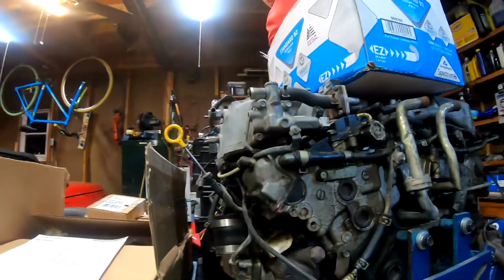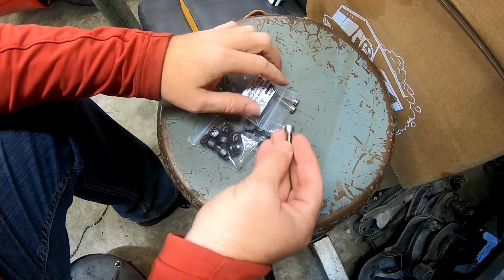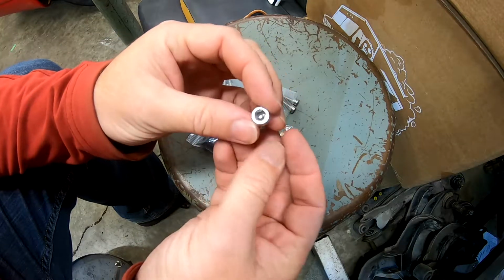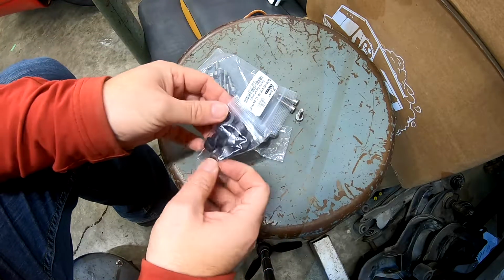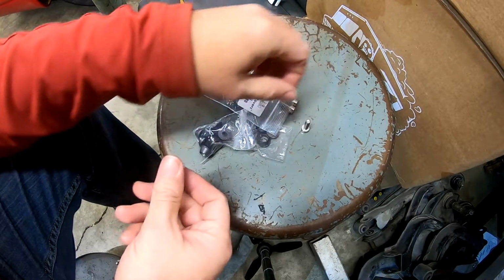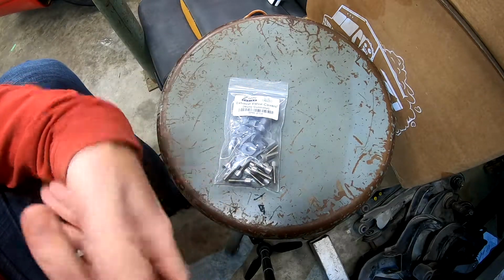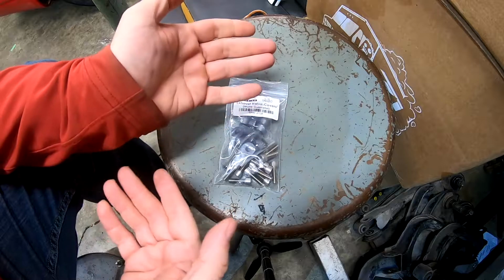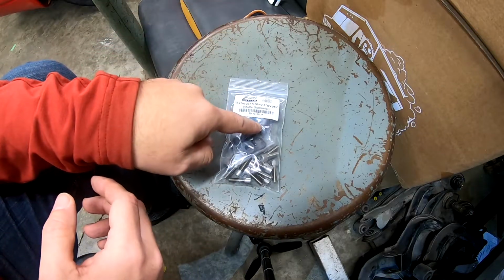Zspec Design - 300zx - Exhaust Valve Covers kit- Unboxing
In this episode I do a quick review and unboxing of Zspec Design - Stainless Steel Exhaust Valve Covers Kit

Part No:  Zspec - 21134

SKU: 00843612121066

This kit includes the following:
16 - Stainless Steel Bolt  - 6M x 20mm  1.0 thread pitch
16 - Billet Aluminum Finished  Washer -